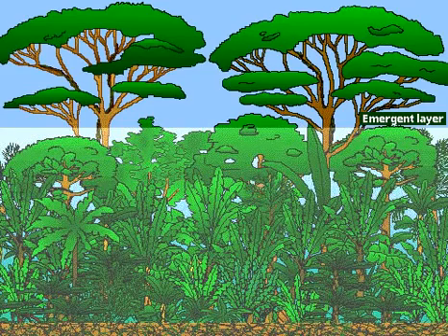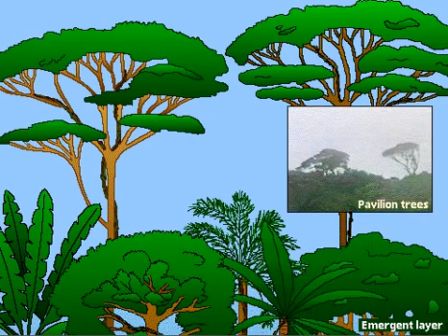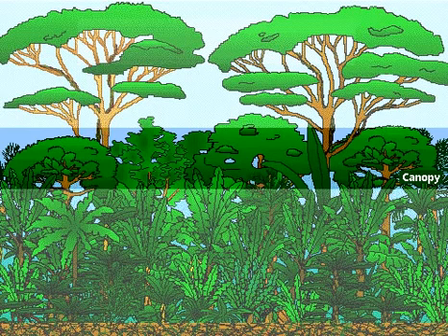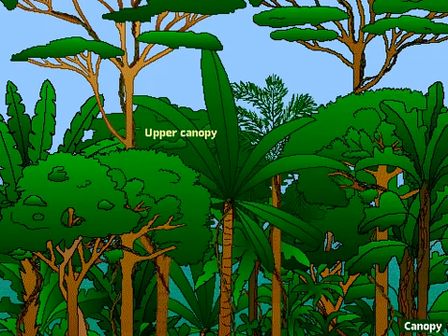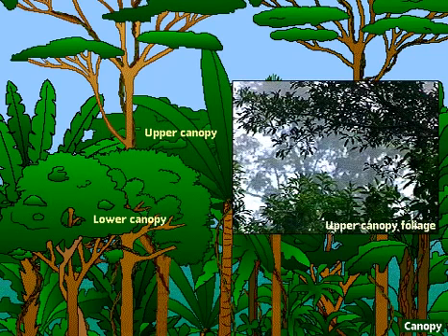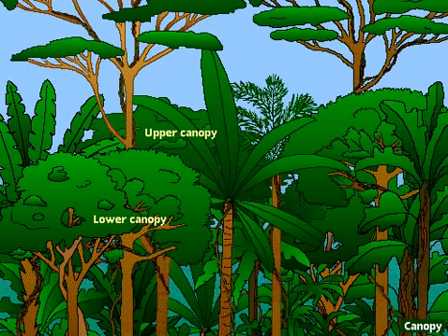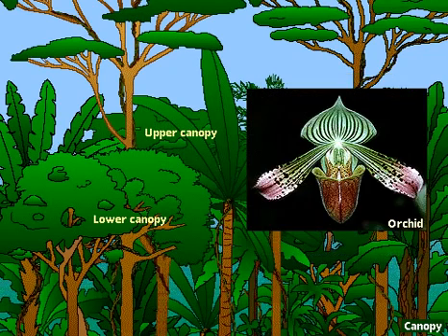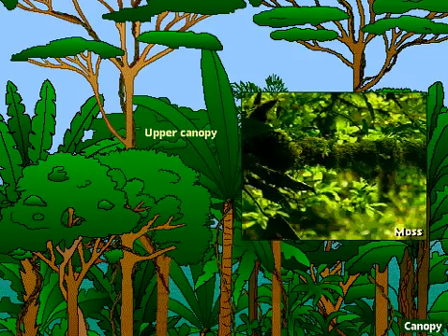Structure of forests: Forest Our Lifeline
This is a chapter of class 7. FOREST: OUR LIFELINE.